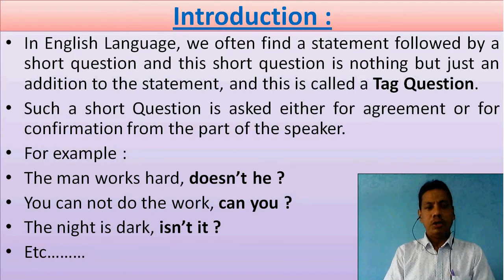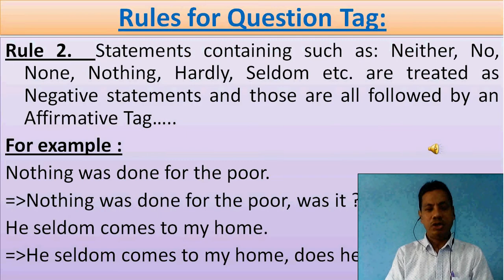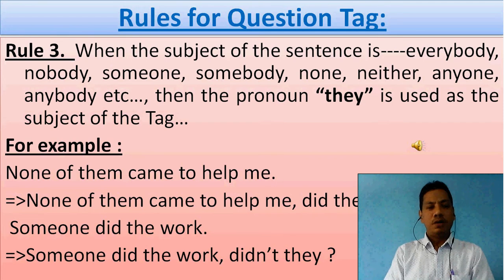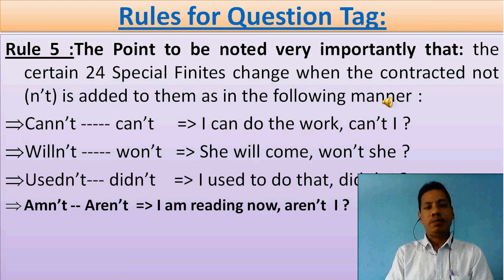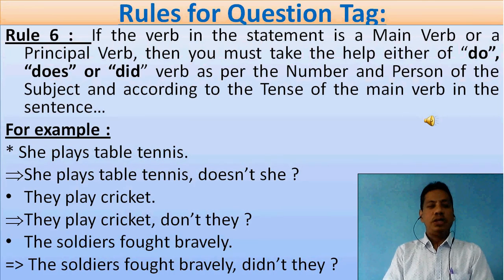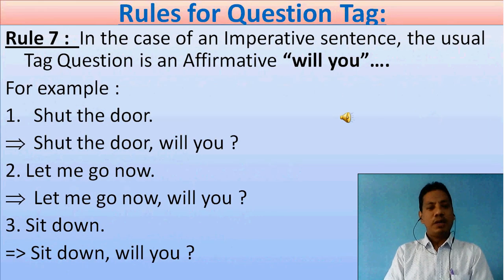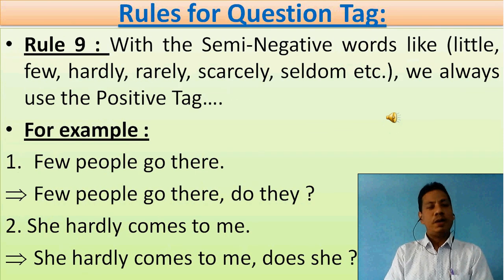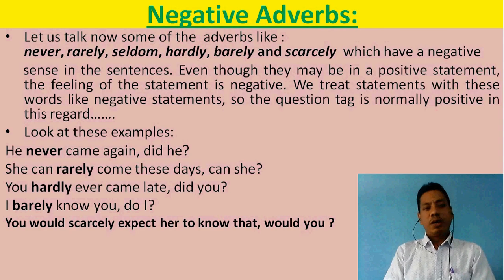Tag Question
It is all about the rules of formation of Question Tags..